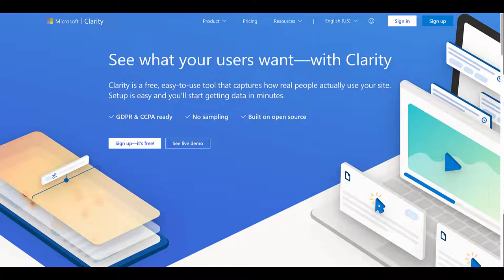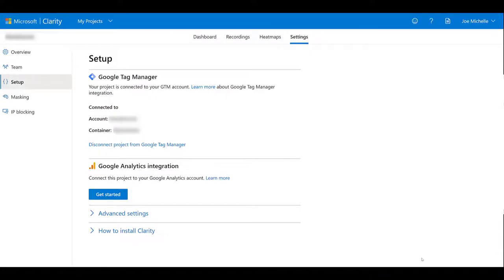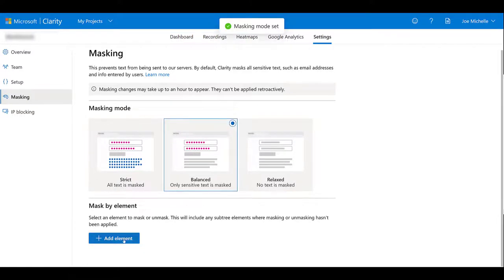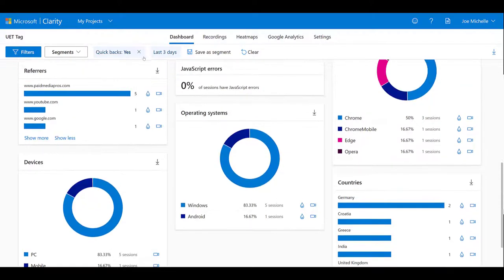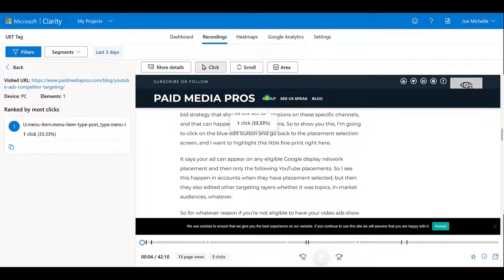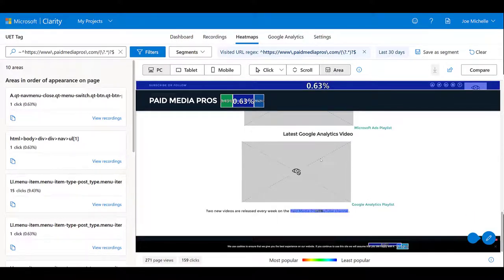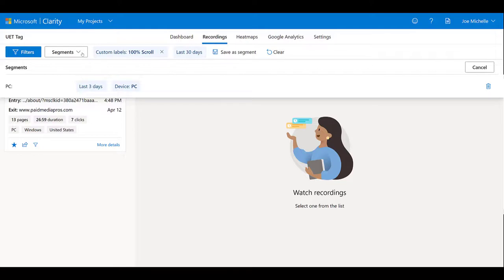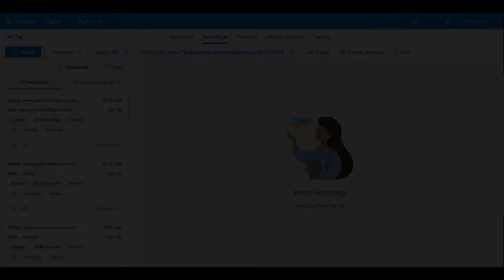Microsoft Clarity Introduction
Microsoft Clarity is a free heatmapping tool you can add to your website. You will be able to record how users are interacting with your site's pages through a variety of click maps, area maps, scroll charts and more. You can then use this data to make changes to the user experience to improve conversion rates. This video will show you how to install Microsoft Clarity with Google Tag Manager. Then give a high-level overview of what the tool can do.

0:58 - How to Install Microsoft Clarity on Your Site
1:45 - Adding a New Project in Microsoft Clarity
2:38 - Installing the Microsoft Clarity via Google Tag Manager
3:52 - Integrating Google Analytics with Microsoft Clarity
4:19 - Menu Options Overview
7:14 - Dashboard Overview Run Through
8:53 - Adjusting Filters to Narrow Down Your View by Device, Time Frame, & Others
10:00 - Detailed Overview of Session Recordings
11:14 - Viewing Heatmaps, Scrolling Maps, and Area Reports within Recordings
12:34 - Overview of the Heatmap Portion of Microsoft Clarity
14:00 - Comparing 2 Pages with Area Maps
15:03 - Additional Functions to Get More Out of Microsoft Clarity
16:24 - Microsoft Clarity’s Chrome Web Browser Extensions